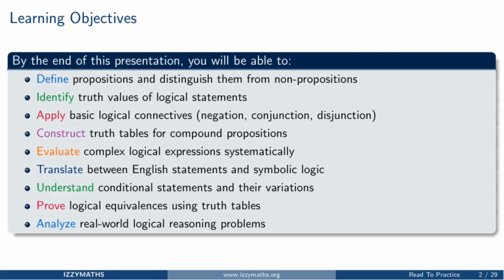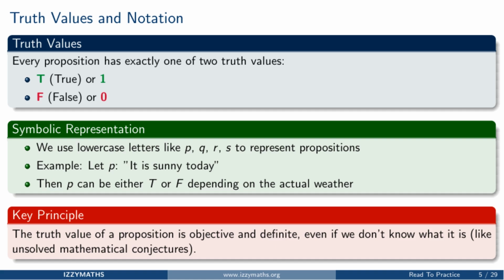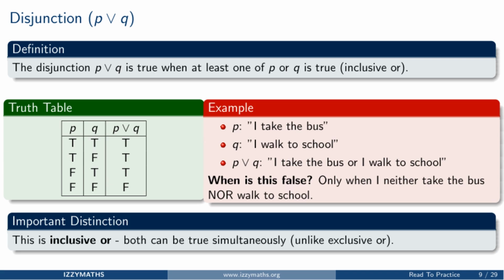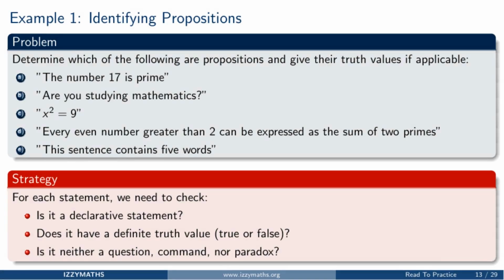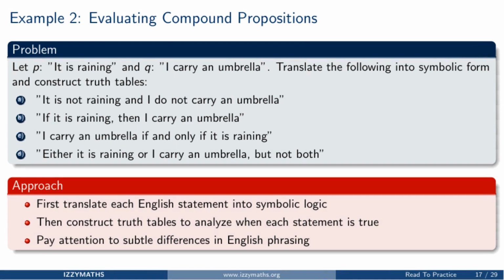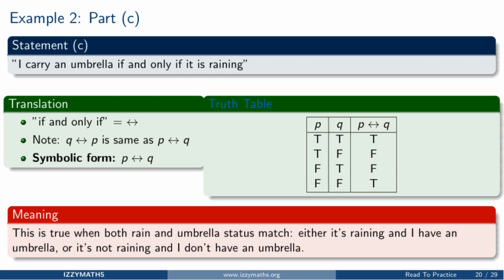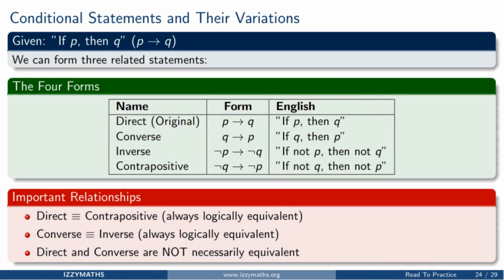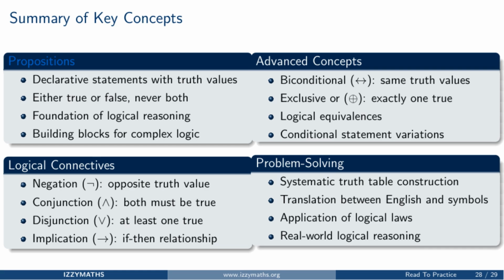Propositions and Logical Connectivity